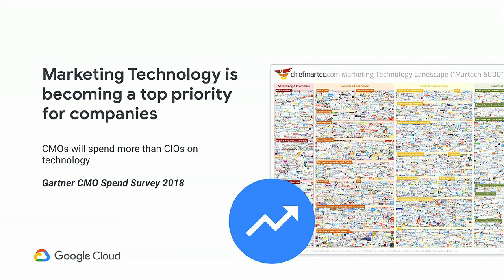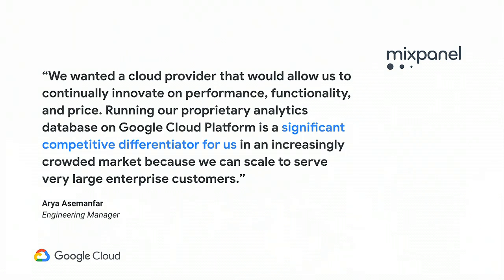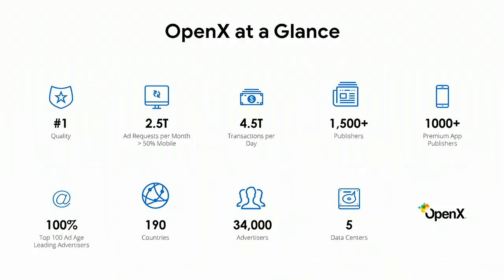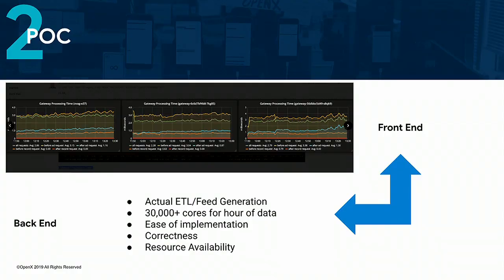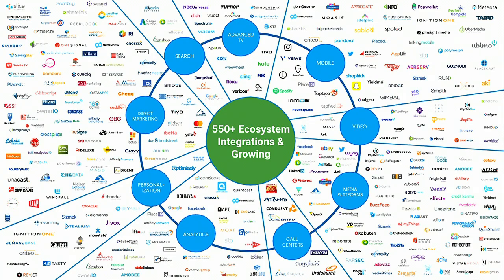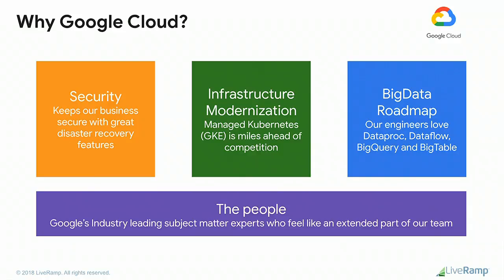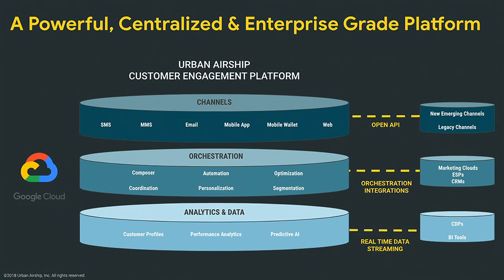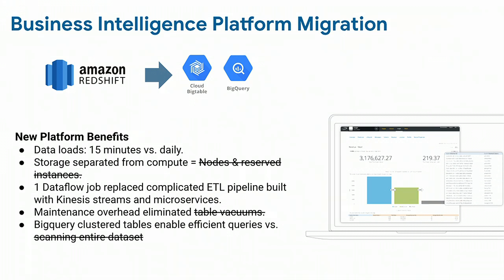Build Top-Notch Marketing Technology at Scale (Cloud Next '19)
Google’s technical infrastructure supports one of the world’s largest digital marketing businesses. In this session, you’ll learn how you can create your own next gen marketing technology products with GCP tools like BigTable, PubStub and Compute Engine. You’ll hear from a panel of martech companies who have built digital exchanges, data lakes and marketing apps -- and get insights on how Google Cloud helps them innovate better.

Speaker(s): Anneka Gupta, Andrea Russell, Paul Ryan

product: Cloud - General; fullname: Anneka Gupta, Andrea Russell, Paul Ryan; event: Google Cloud Next 2019;